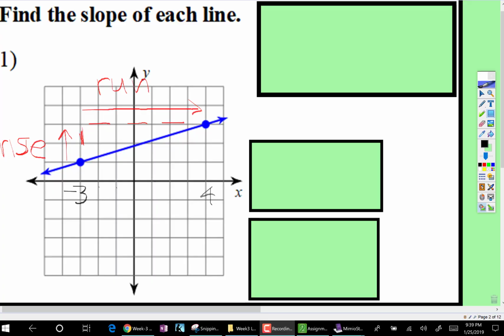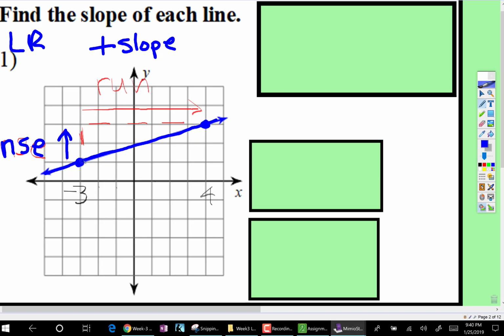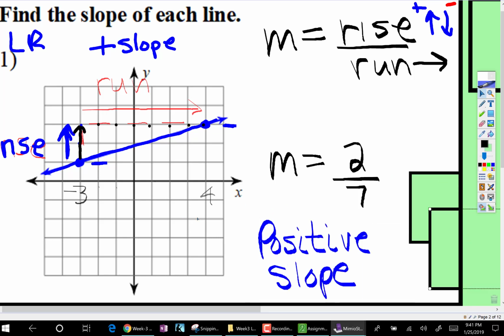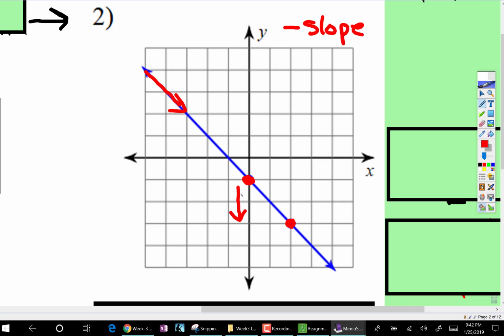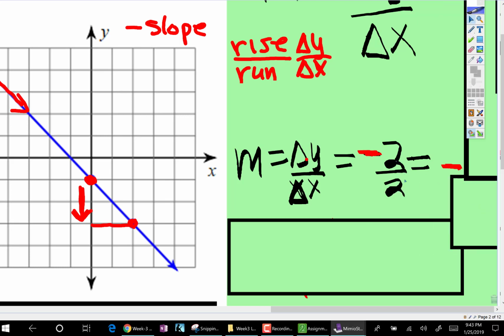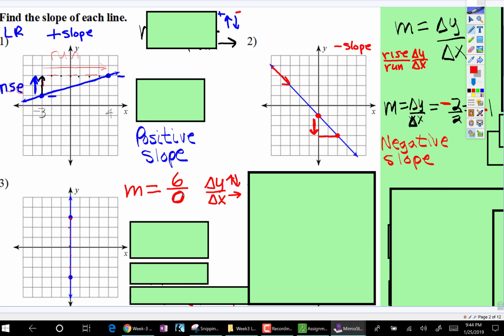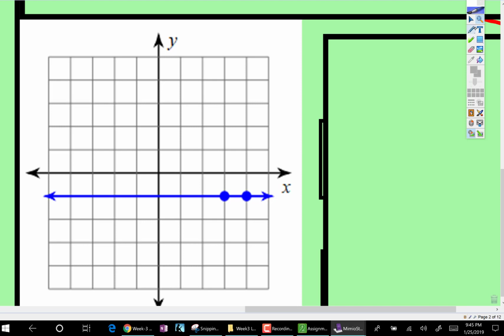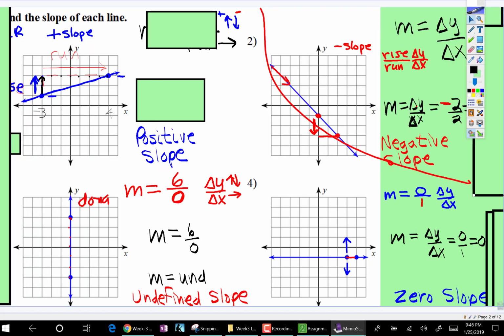Slope: Rise over Run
This video shows how to find the four different types of slope.